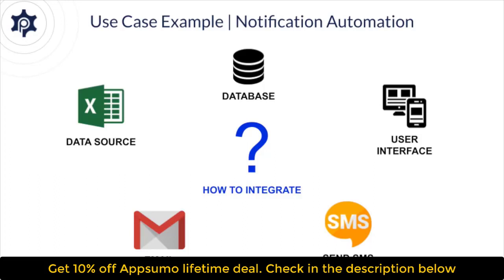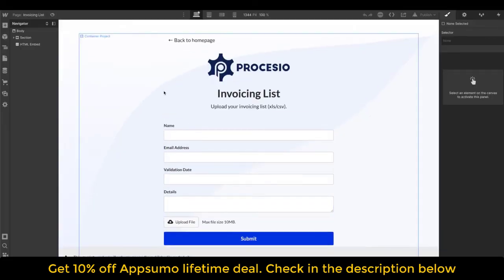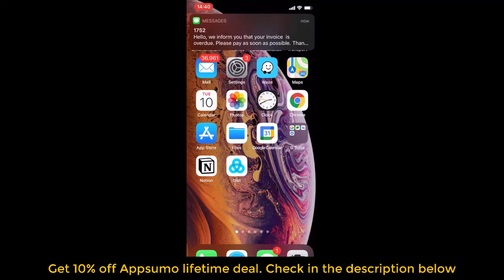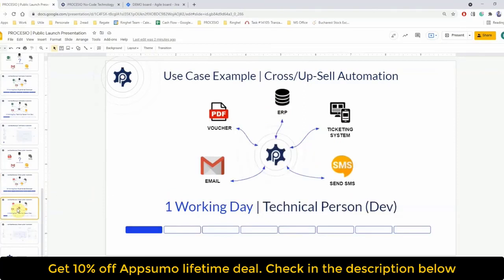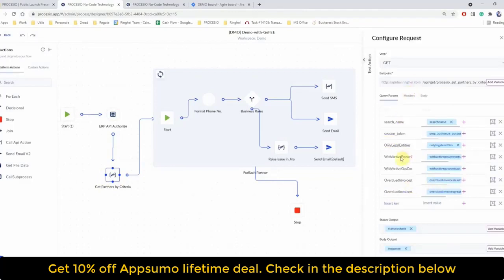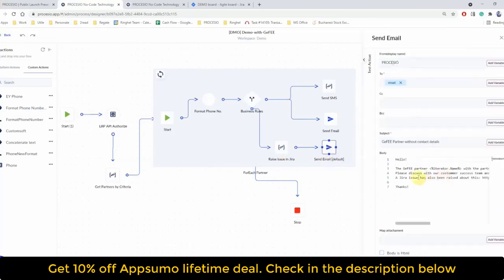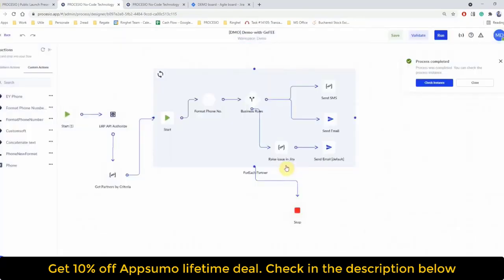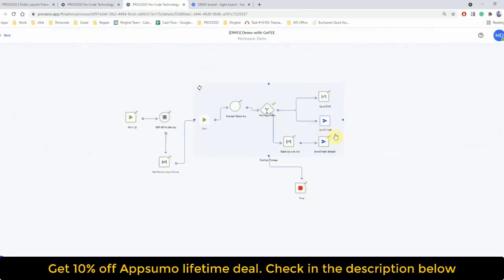PROCESIO review & PROCESIO lifetime deal $49 on Appsumo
Are you looking for ways to reduce costs, save time, and streamline tasks? Want to get things done without coding? Look no further! With PROCESIO, you can automate tasks and save money in the process!

PROCESIO is the perfect solution for busy professionals who want to save time and simplify their lives. With PROCESIO, you'll be able to reduce costs, save time, and streamline your workflow! Don't miss this deal!

Visit the "PROCESIO Appsumo Lifetime deal" deal page.